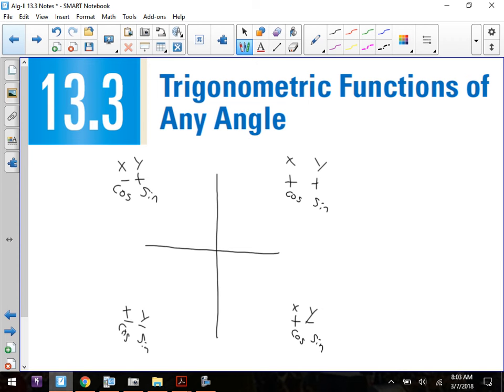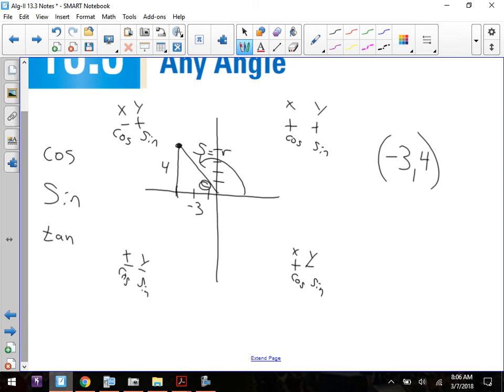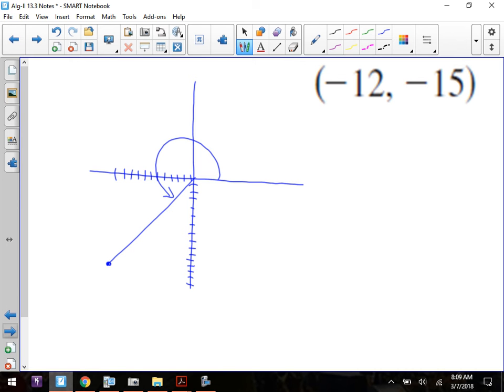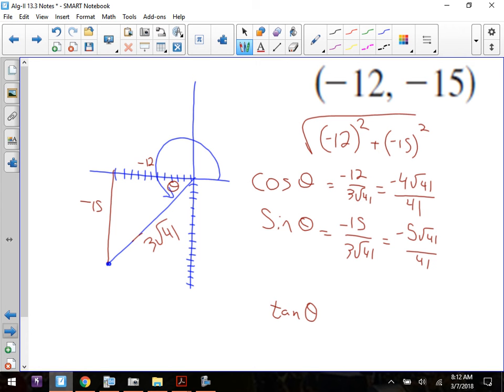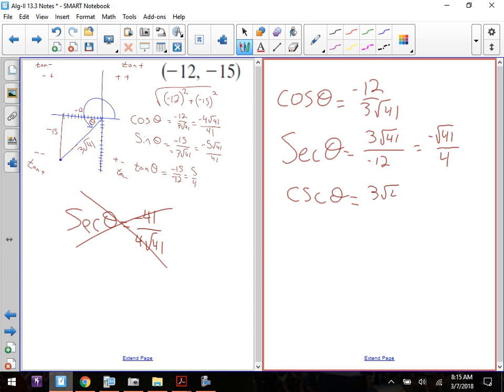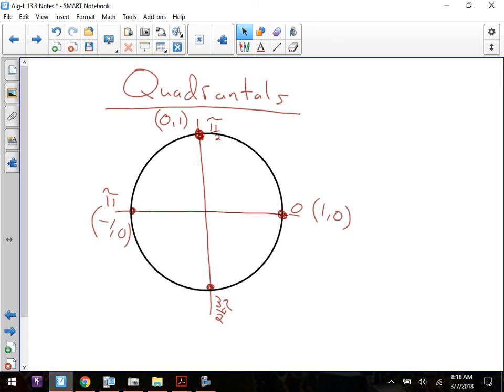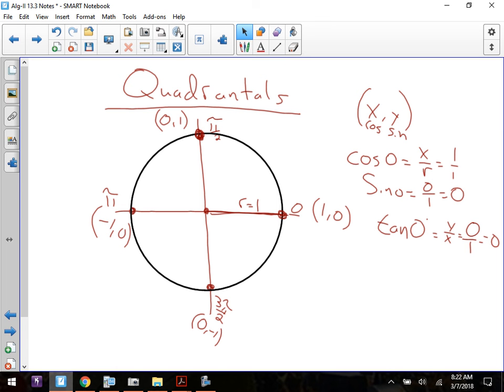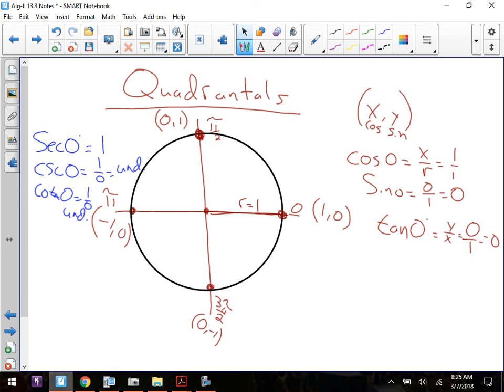March07 13 3 p1